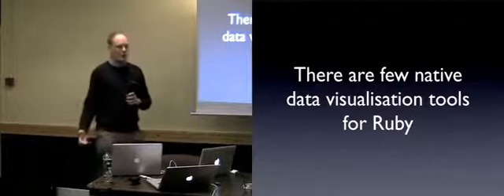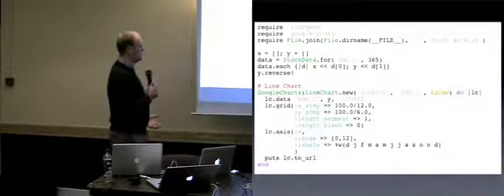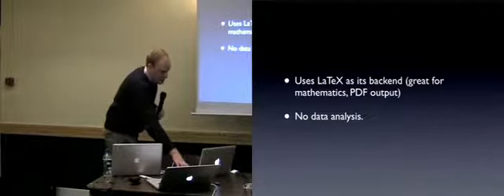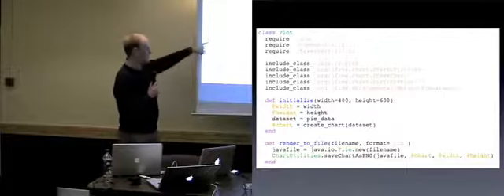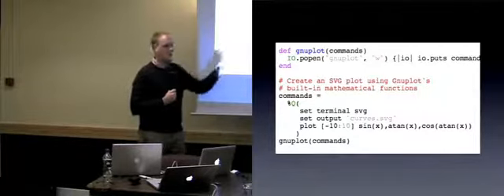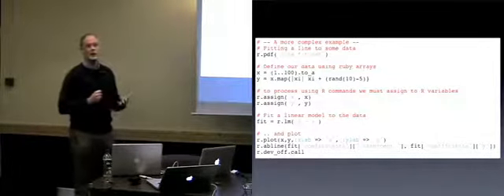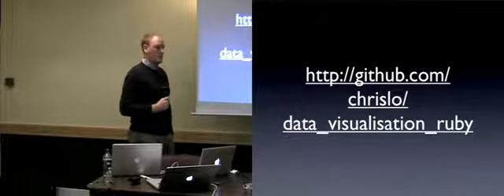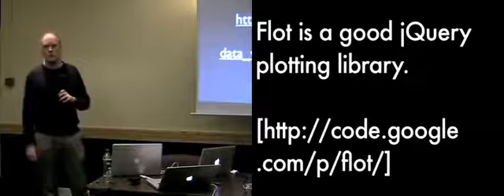Ruby Manor 2 - Data Visualisation with Ruby by Chris Lowis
All video production was done by or for Ruby Manor, Confreaks did not record this event, we are publishing it for community access.

For more information about the event visit their web , or follow them on twitter @rubymanor.